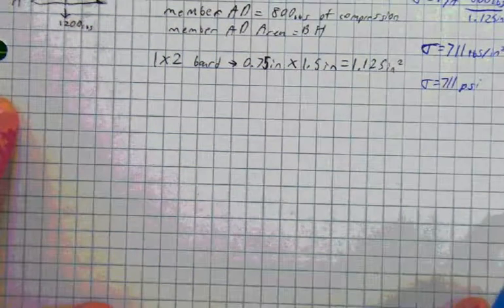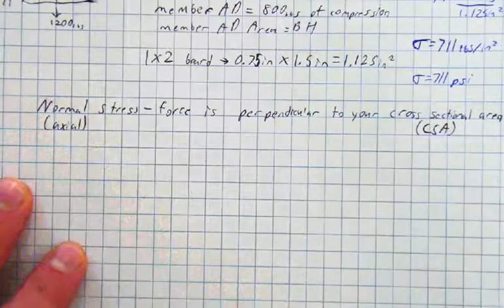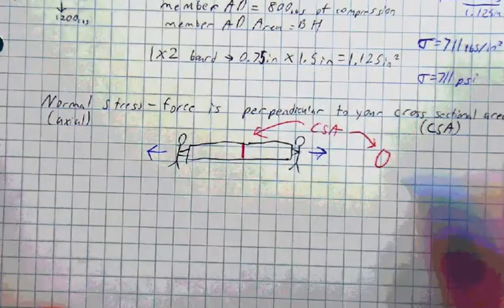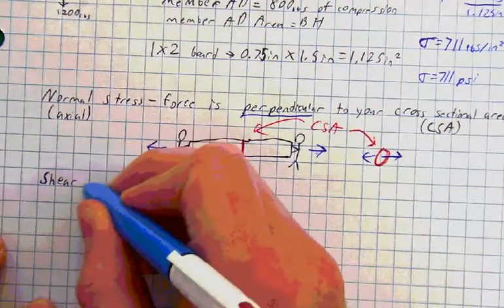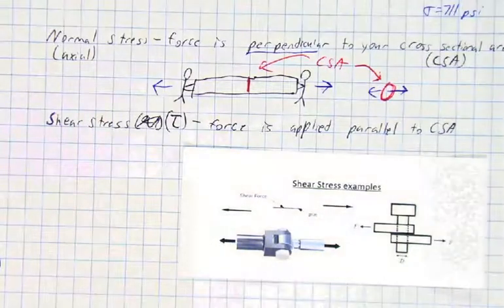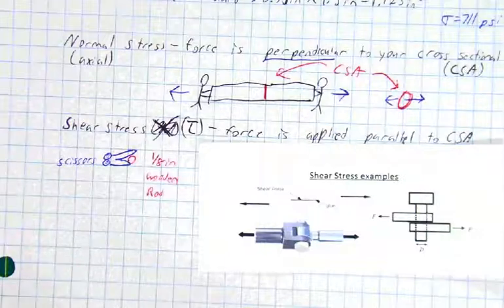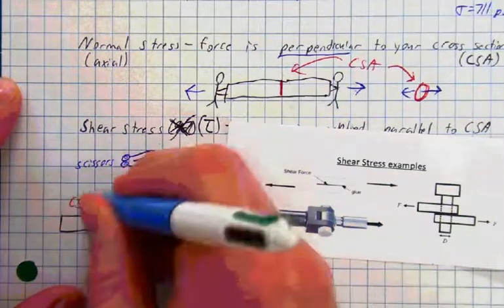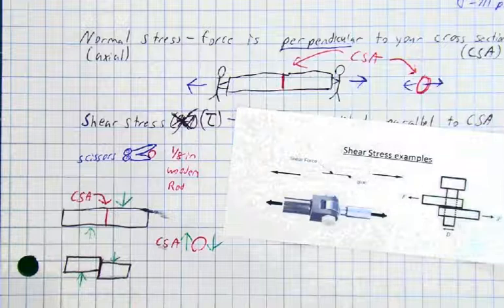Stress and Strain 3 - Normal vs Shear Stress